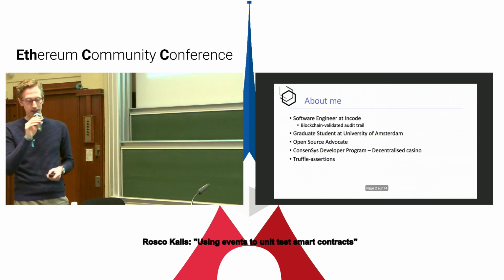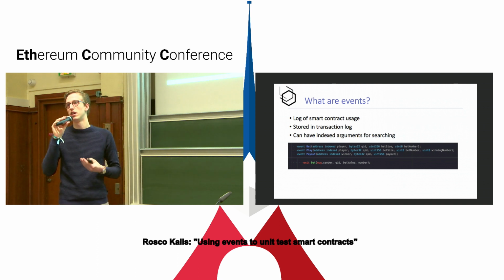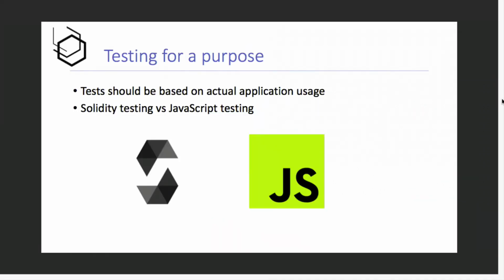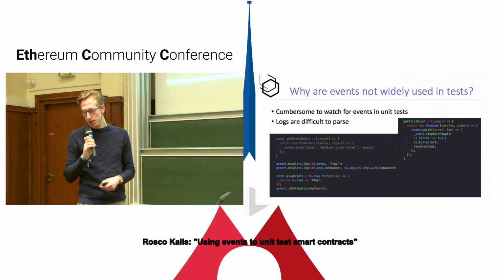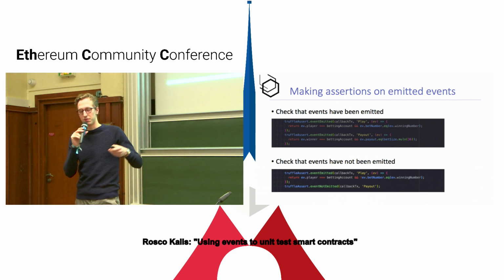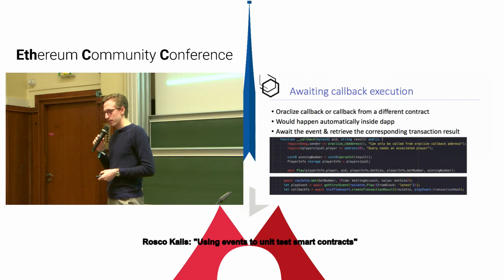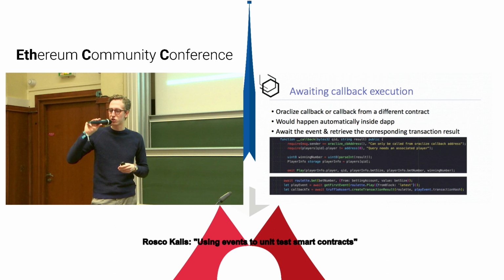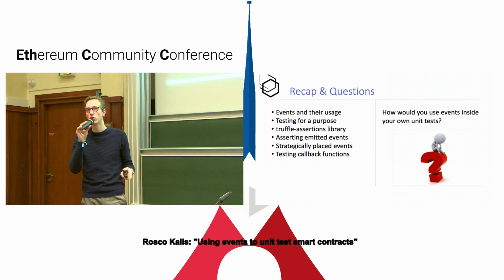EthCC 2: Rosco Kalis